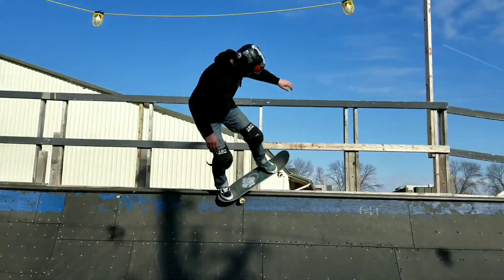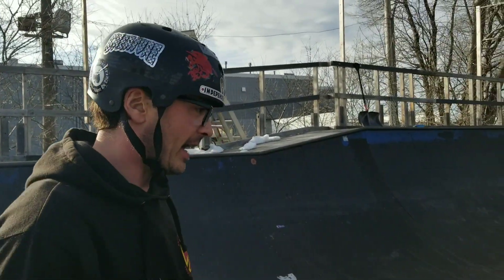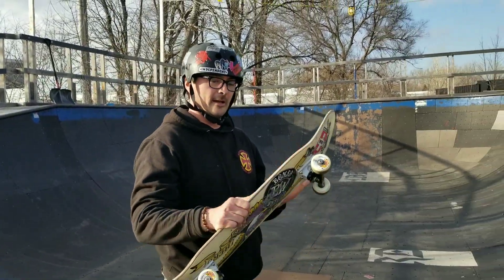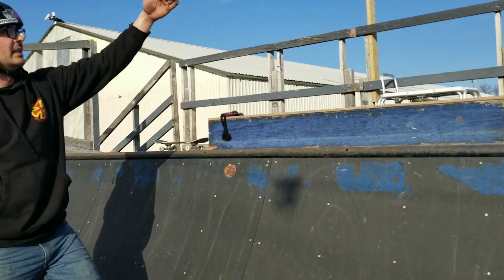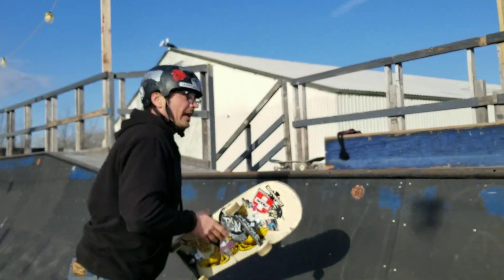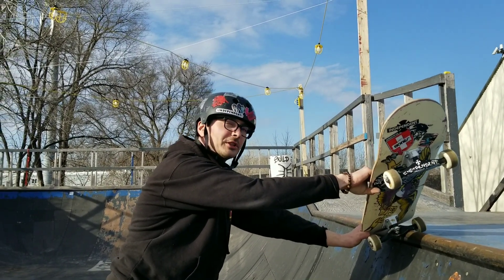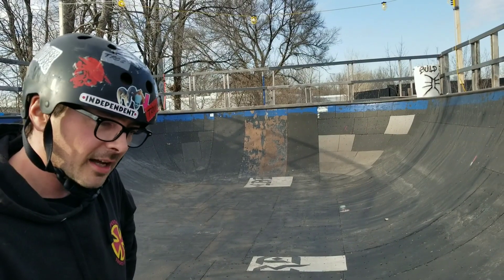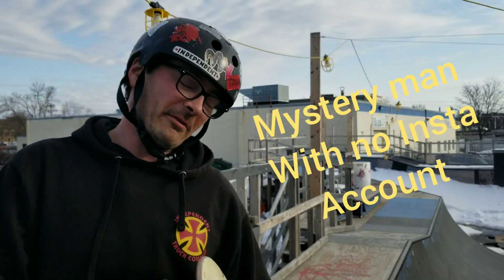The Art Of Ram - How To 5-0 Grind - Intermediate Ramp Riding - Skateboard Trick Tips